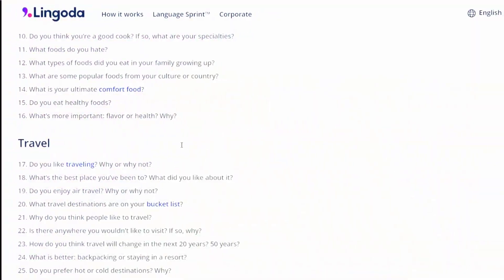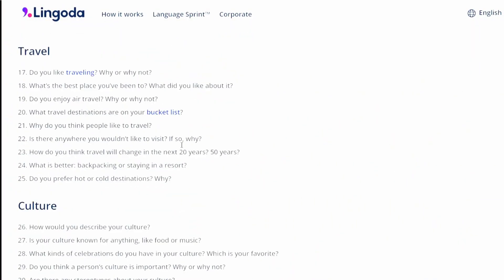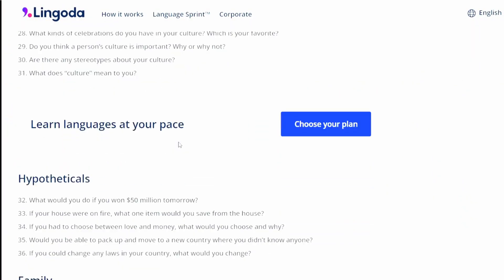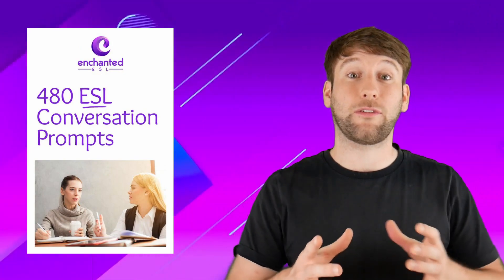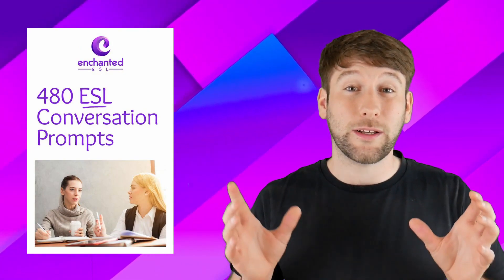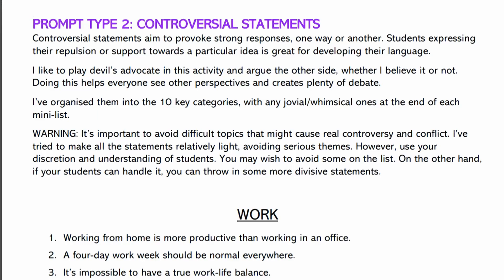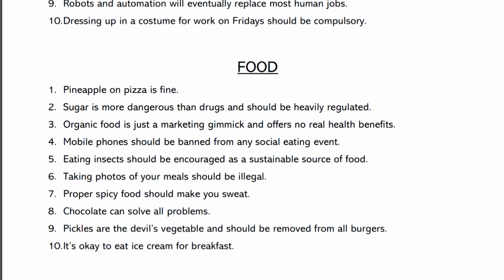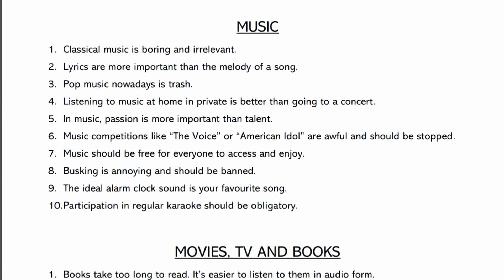3 Ideas For NEXT-LEVEL Intermediate ESL Conversation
I came up with 3 awesome prompts for intermediate conversation classes that are way better than the bland, generic questions you can find in most places online!

And if your students can't handle these activities yet, learn some great conversation activities for beginner students

If you're looking for lots of fun, free games, activities, role-play scenarios and lesson plans, sign up to the Enchanted ESL monthly newsletter where you can get access to all the resources I've already sent, and then monthly updates with even more.